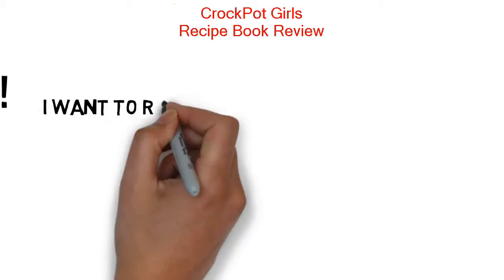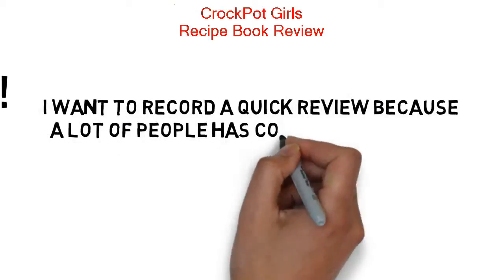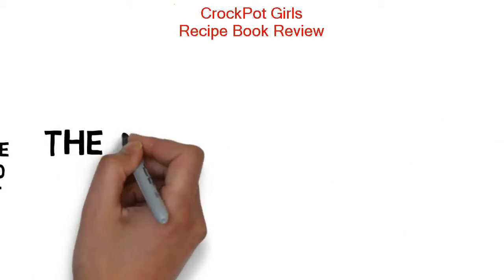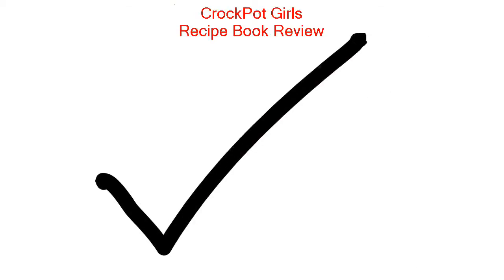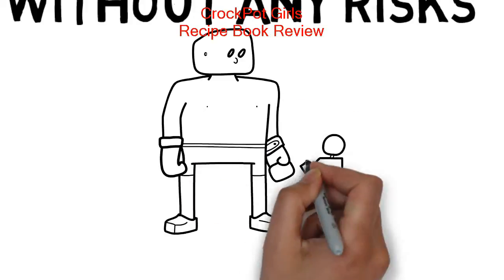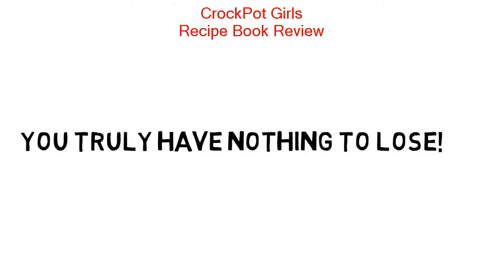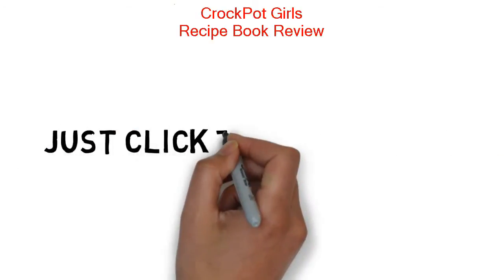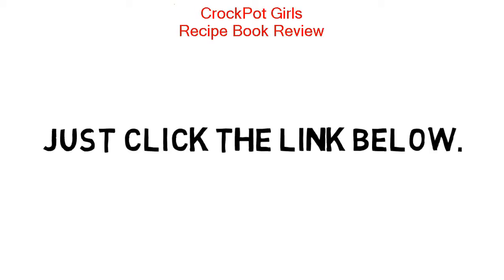CrockPot Girls Recipe Book Bonus - How CrockPot Girls Recipe Book Work?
CrockPot Girls Recipe Book download - What is CrockPot Girls Recipe Book?

Sometimes the long road to well being seems exhausting and lonely,
You know what to eat, but you're not sure how to cook it in a delicious way.

    Maybe you're tired of thinking constantly about food?
        How to prepare it?
        How to curb cravings?
        You want to focus on enjoying a healthy, vibrant life...
        But usually, your meals are repetitive and boring?
        Plus, it's hard to find time to cook the healthy, hearty, REAL meals your family deserves.
    Lasagna
    Potato Soup
    Chicken And Noodles

arrow
Don't worry, the Crockpot Girls Collection
Cookbook is here!

60 Day Money Back Guarantee!!
CrockPot Girls Recipe Book discount

This brand new cookbook is filled with beautiful photos, useful tips and over 500 hand-picked Crockpot recipes which are delicious and easy to make!

This book is designed to be as easy-to-follow as possible. All of the vital information for each recipe is right at your fingertips.

You'll drool over more than 500 of the best Crockpot recipes, perfectly organized into categories like...

    Main Dishes (325 recipes)
    Side Dishes (82 recipes)
    Beverages (4 recipes)
    Desserts (65 recipes)
    Variations (33 recipes)

Inside these categories, you'll find things like...

    Meat dishes
    Vegetarian options
    Snacks
    Stews
    Soups
    Sides
    Breakfast, Lunch & Dinner
    Sauces & Condiments

And many more dishes for any time of day, no matter what you